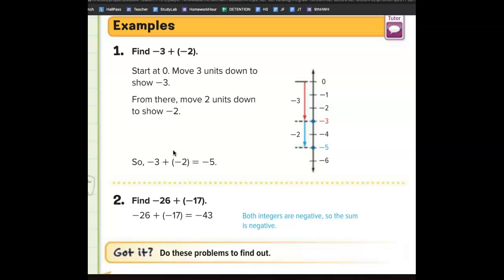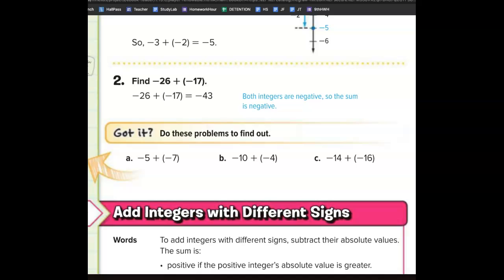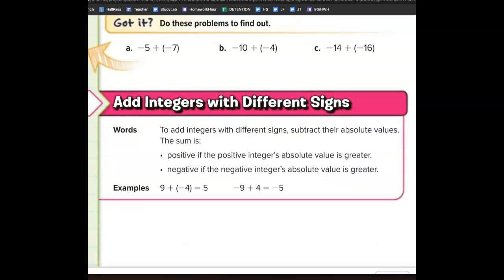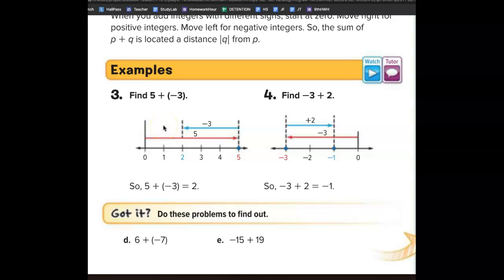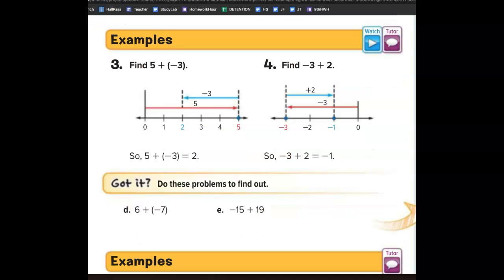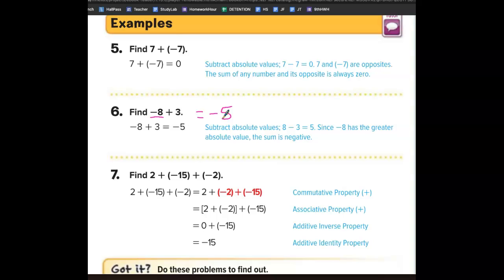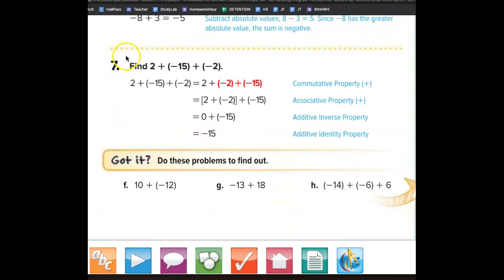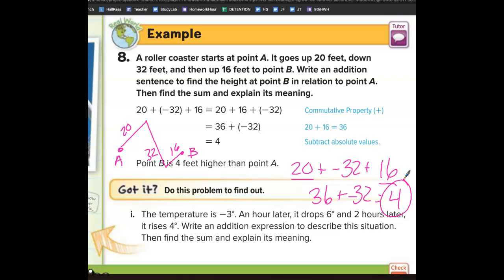Lecture-Monday, Nov 9th